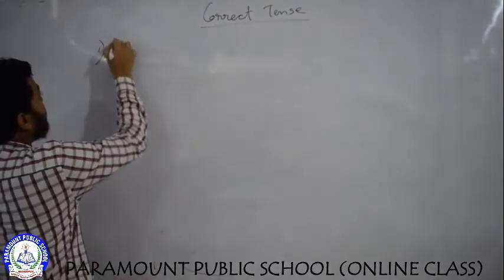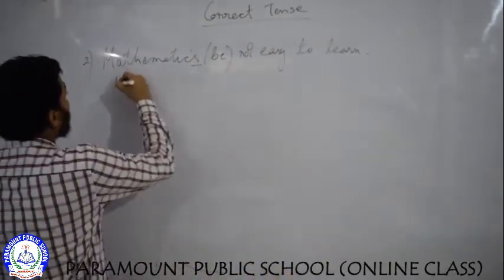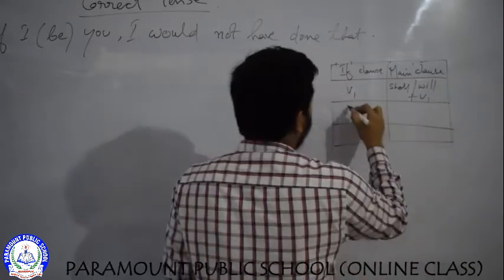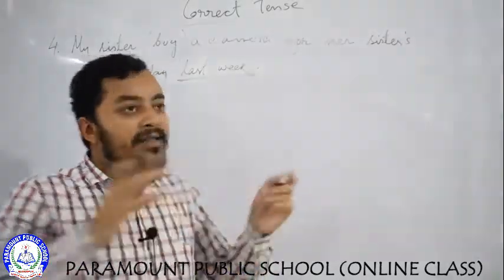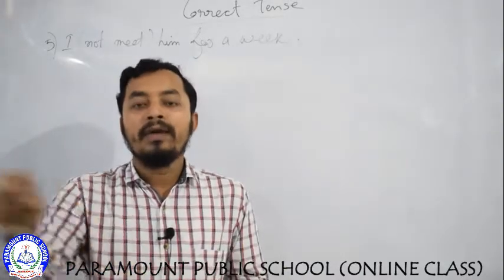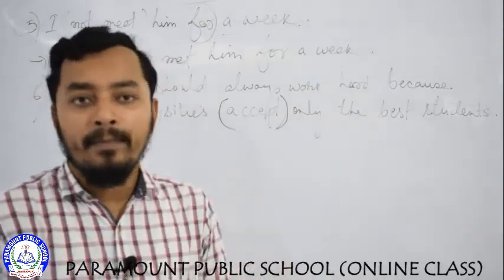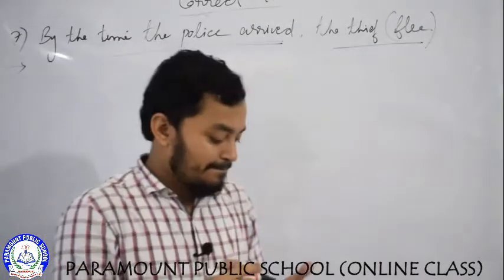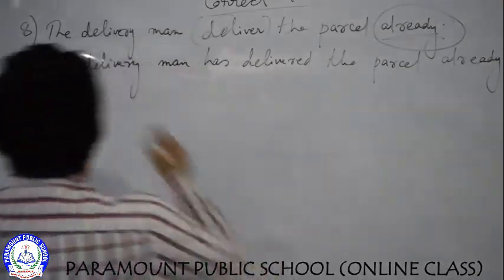Correct Tense |Class10